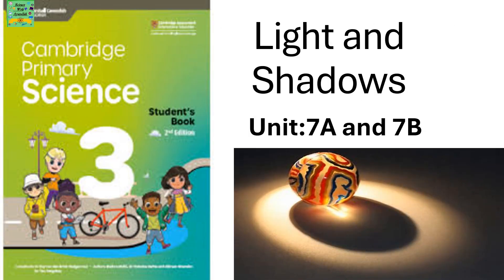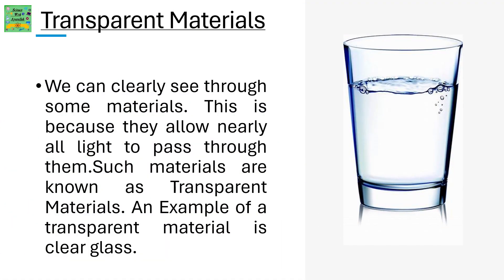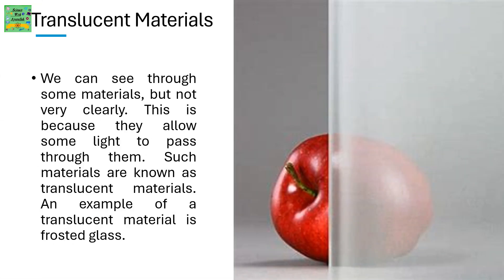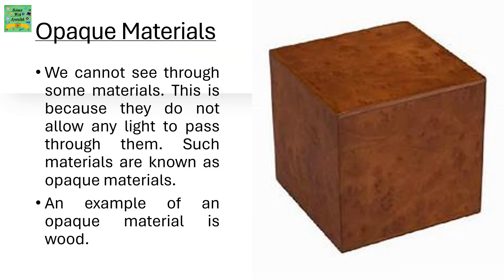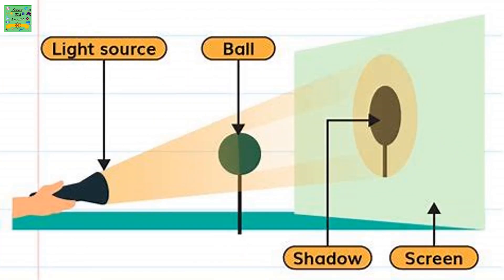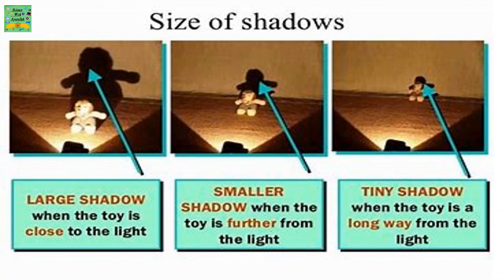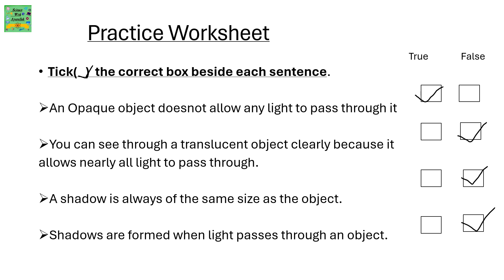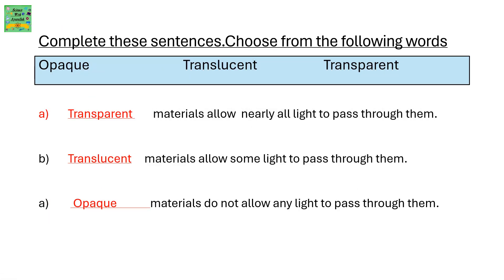Cambridge primary science grade 3| Light and Shadow | Unit:7A and B|Marshall Cavandish